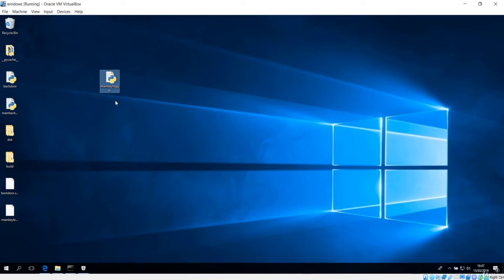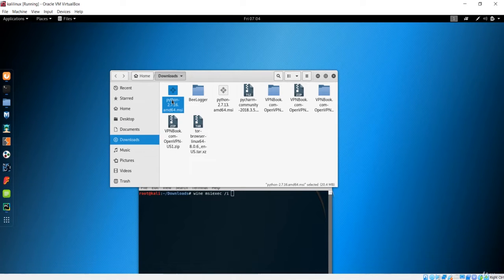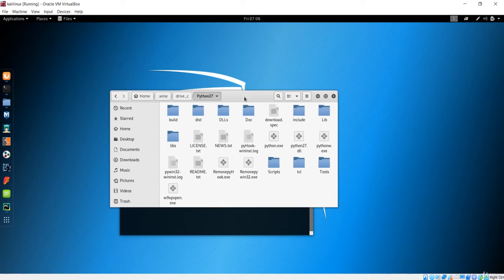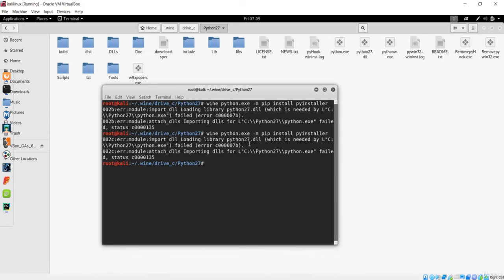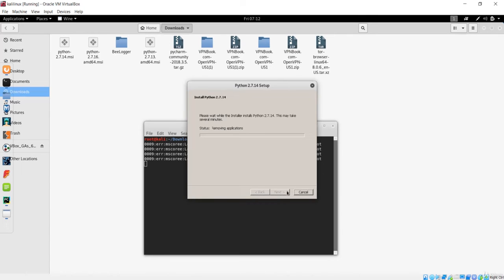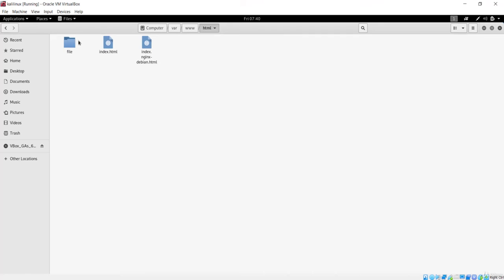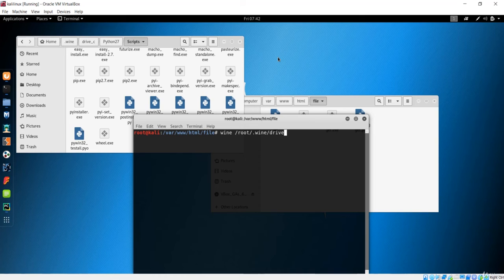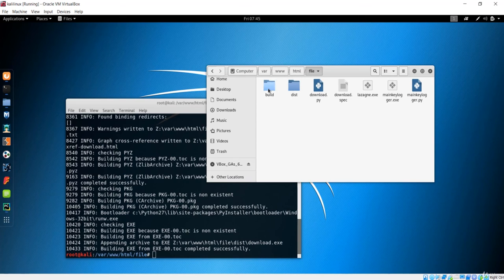Packaging of Python File in Linux | Creating Malware with Python | HackVenom